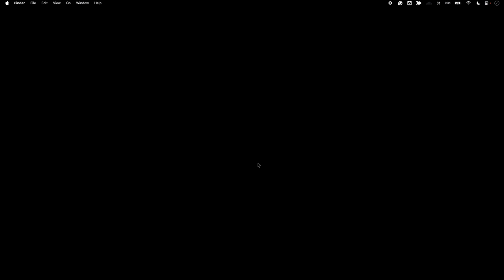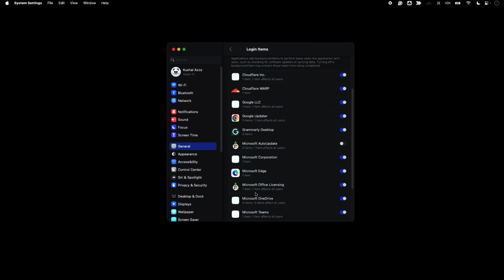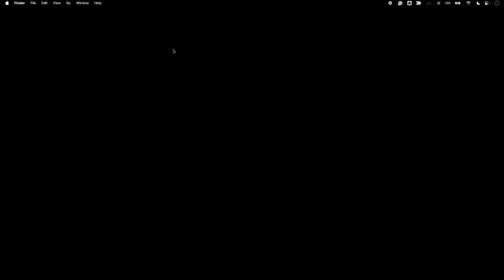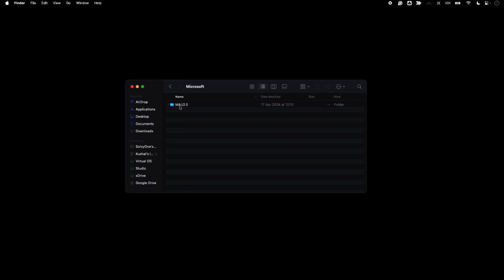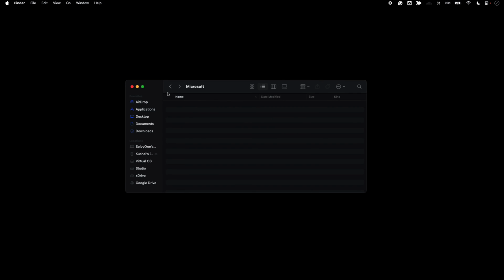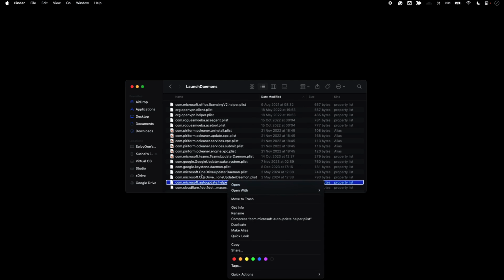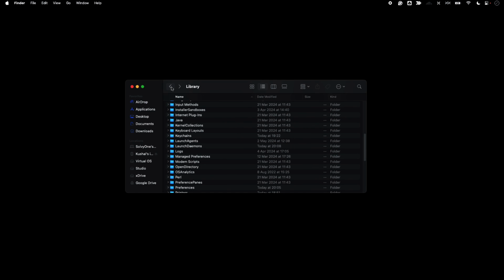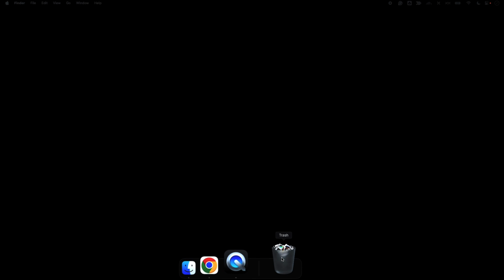How to Remove the Microsoft AutoUpdate Program from Mac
In this tutorial, I have shared how to remove the Microsoft AutoUpdate service or program that appears when logging into a Mac computer. This program will check for the latest updates for all the Microsoft Software installed on your computer.

However, it is kind of annoying if you've already stopped using Microsoft apps and removed them from your system. In that case, you can clear and remove the property list of these background applications.

1. You should Turn Off the Background Services
2. Delete the Microsoft AutoUpdate app from the Microsoft Application Support folder.
3. Delete Microsoft Update Property List files from the LaunchDaemons & LaunchAgents folder under the System Library
4. Finally, restart your Mac computer.

Note: you should only delete these files and turn off the Microsoft AutoUpdate when you are no longer using any Microsoft application. If you remove these files while using the apps, it might create a problem.